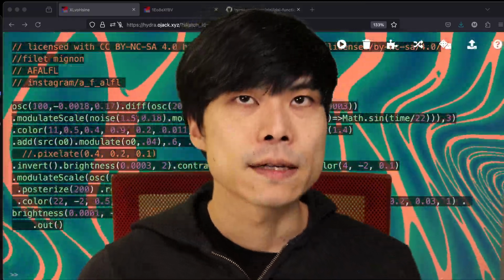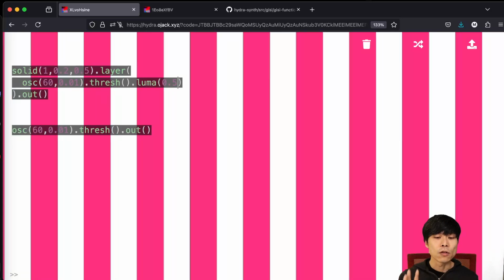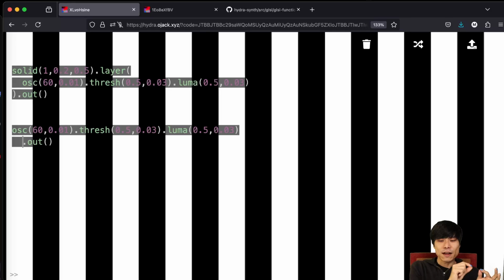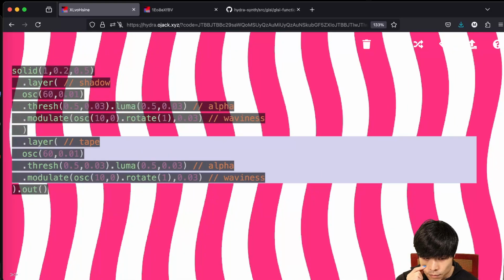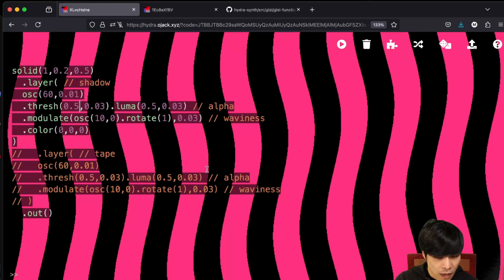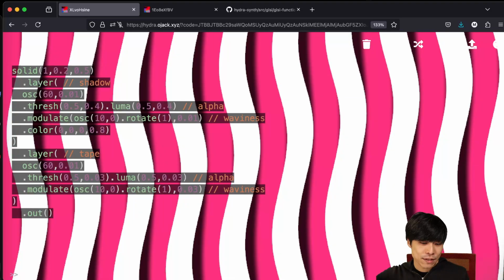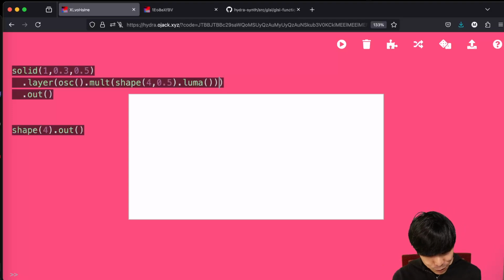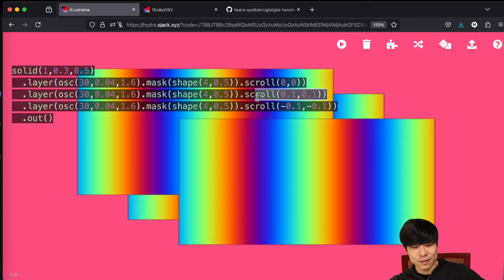Hydra Intermediate Tutorial 2 (Layering)